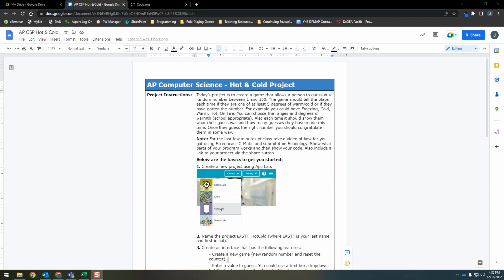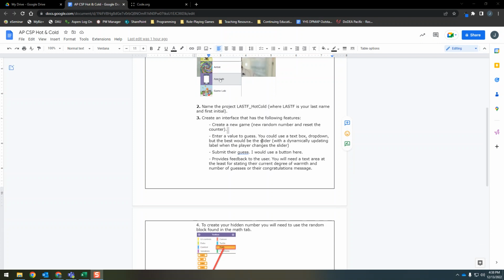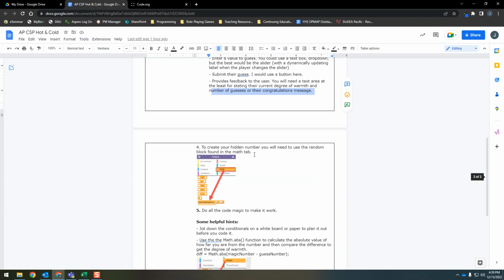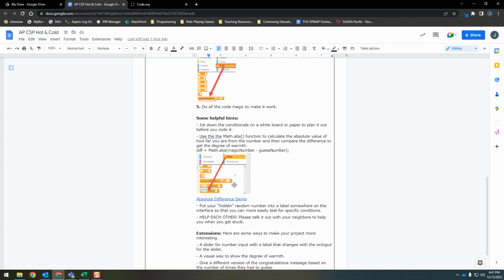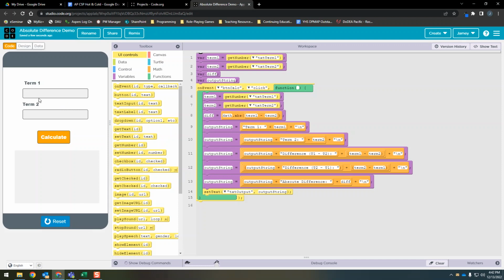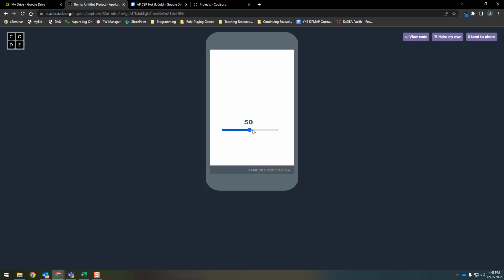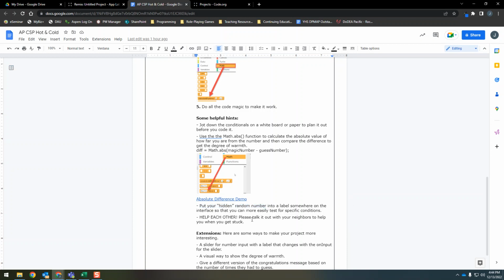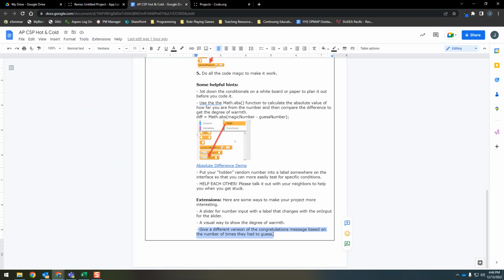AP CSP Hot Cold Project